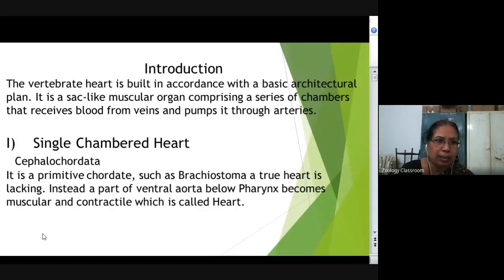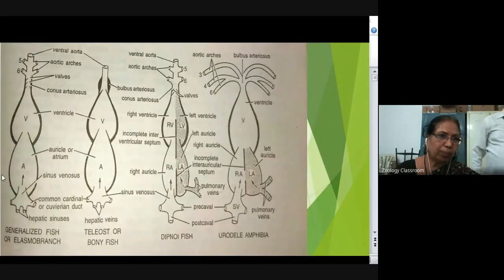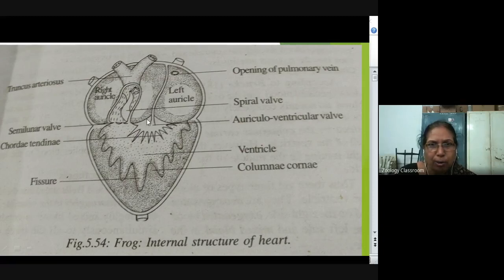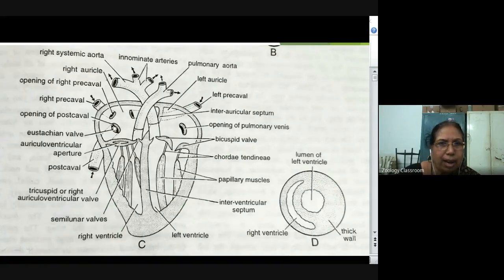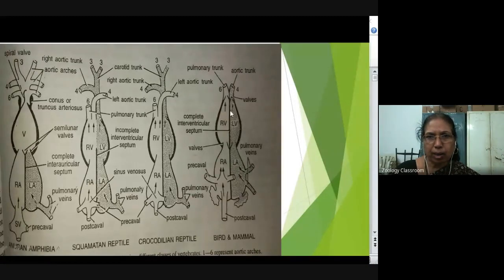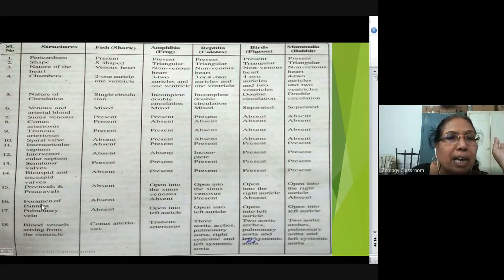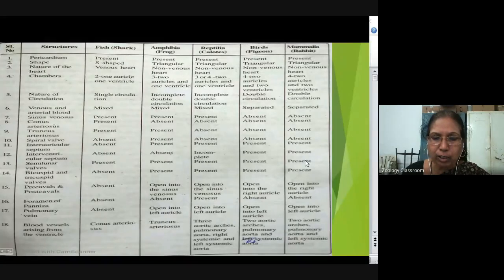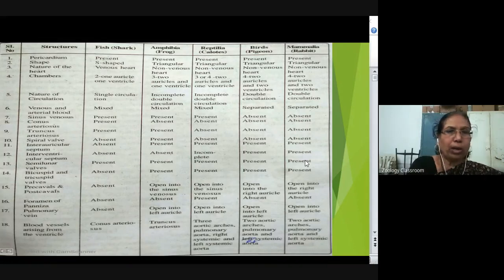B Sc III Zoology Online Classroom 2020 09 22 at 23 19 GMT 7